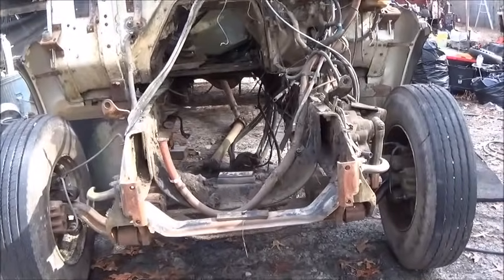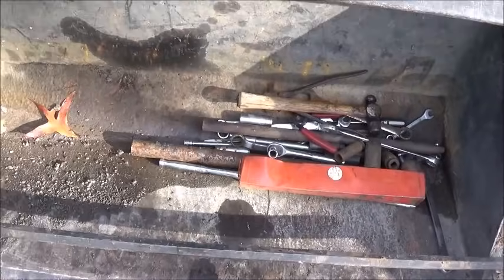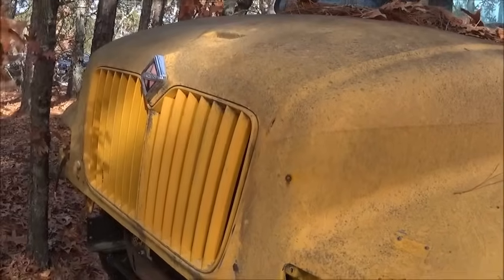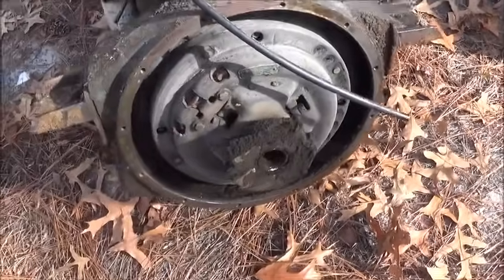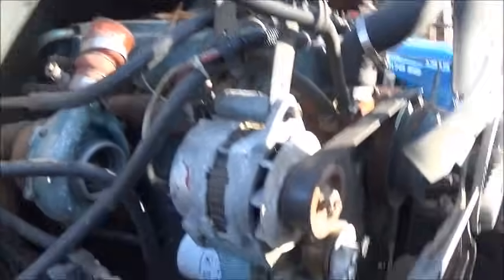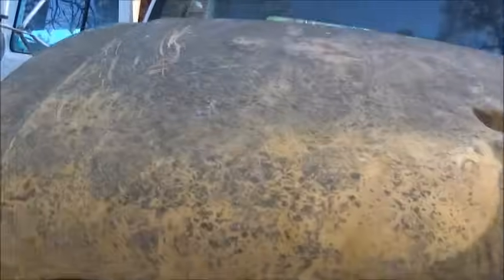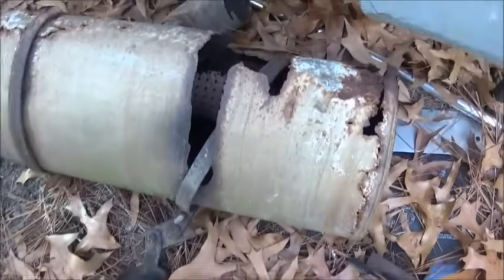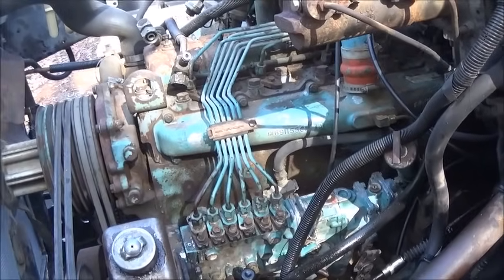INTERNATIONAL ROLLBACK BUILD DT466 SWAP